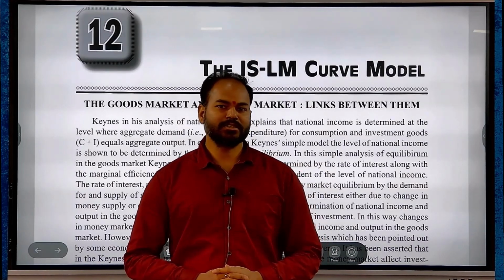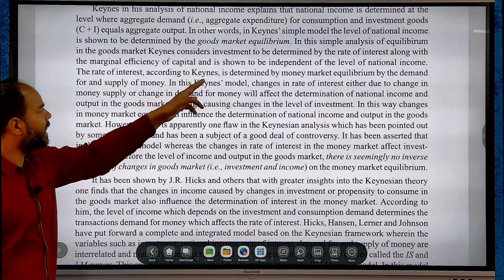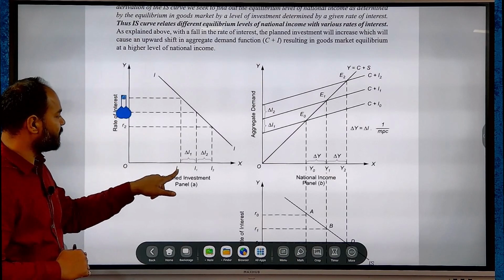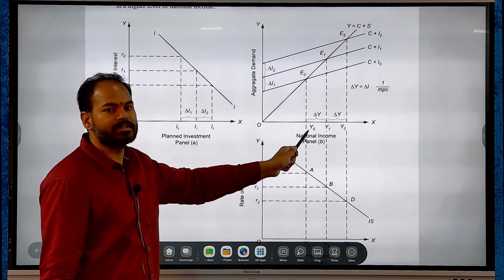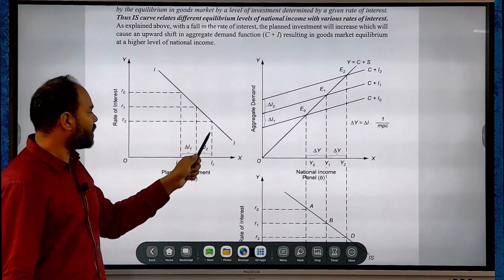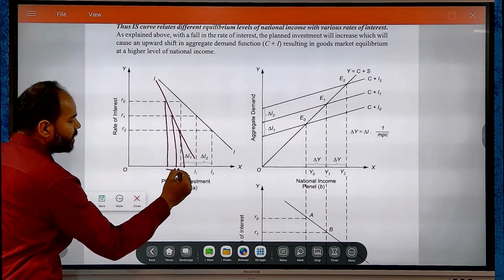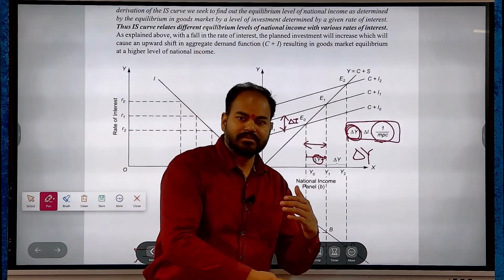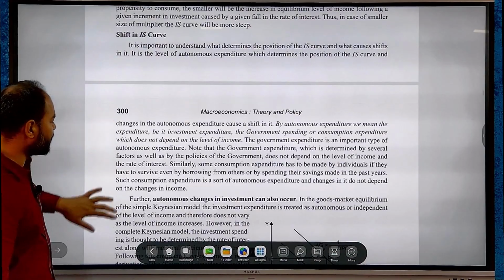Derivation of IS Curve | Goods Market Equilibrium | HL Ahuja | UPSC Economics Optional